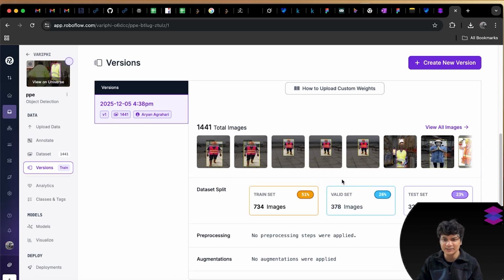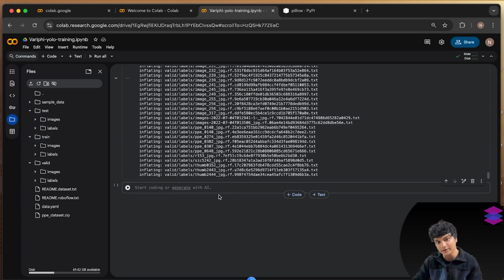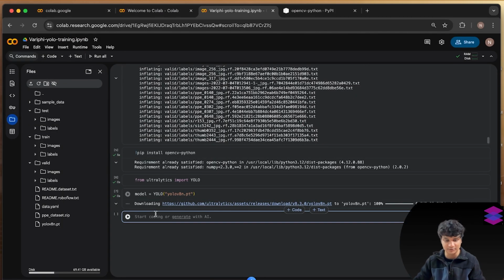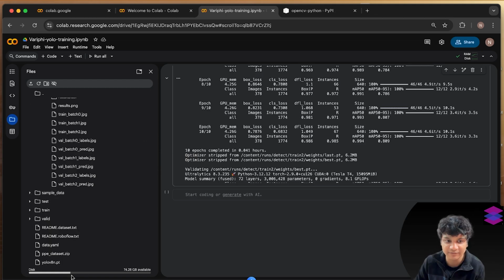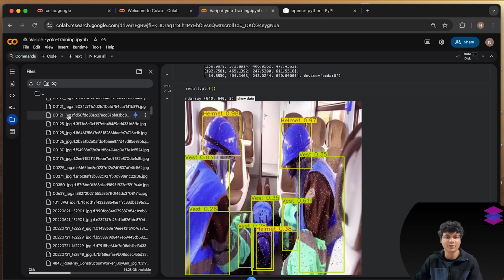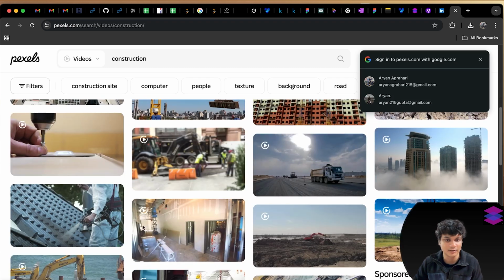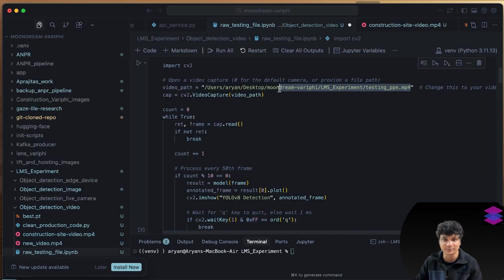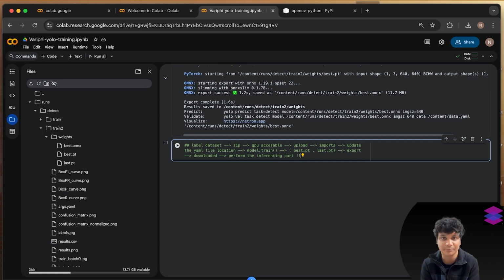Complete Masterclass on YOLO model Training | Object Detection | VGI Skill Lab | ‪2025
Complete Custom YOLO Training Masterclass 2025 – From Scratch to 300+ FPS Production Model
(Colab + Ultralytics YOLOv8/v10 | ONNX + TensorRT Export | MLflow + WandB Tracking)

The exact end-to-end pipeline every ML/CV engineer uses in 2025 to train, monitor, export and deploy lightning-fast custom object detectors.

Perfect for:
• Anyone who has a labeled dataset and wants to train their own YOLO model TODAY
• Engineers deploying detectors on edge, web, mobile or cloud
• Interview prep – companies love asking about training loops, export formats & experiment tracking

Timestamps :

00:00 – Recap & Full Pipeline Overview
02:03 – Setting up Google Colab + Ultralytics Environment (GPU/TPU tricks)
07:26 – Creating & Updating the Perfect data.yaml (folder structure, class mapping)
07:59 – Using Ultralytics for Model Training.
10:33 – Saving the .pt file.
17:33 – Exporting model: .pt → ONNX → TensorRT → CoreML → OpenVINO
19:52 – Inferencing the Model ( Live Testing )
25:06 - Quick Recap of this Lecture.

Everything includes:
• Zero-to-hero Colab notebook (link in pinned comment)
• Pro tips: freezing layers, mosaic augmentation, hyperparameter evolution, avoiding overfitting
• Export settings that actually work on Jetson, RTX, Mac, mobile

No more guessing “how do I actually train and deploy a custom YOLO?” – this playlist is the final answer.